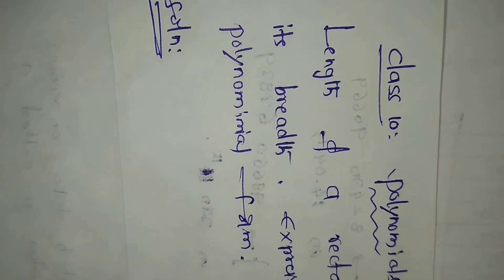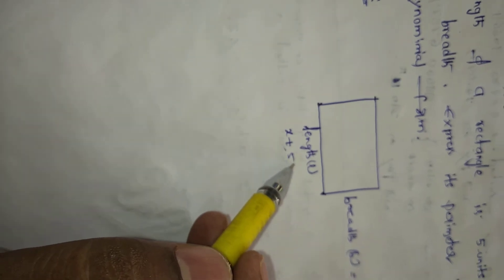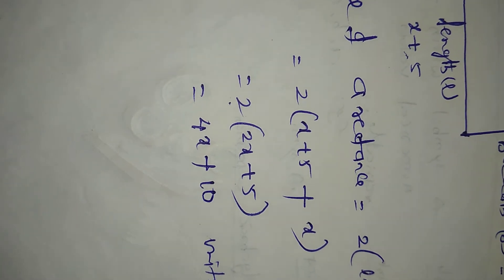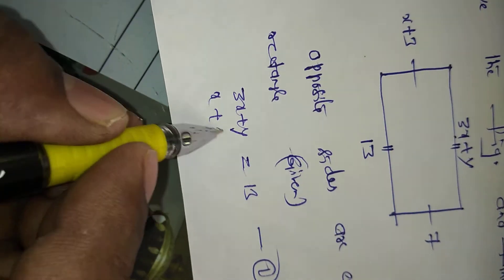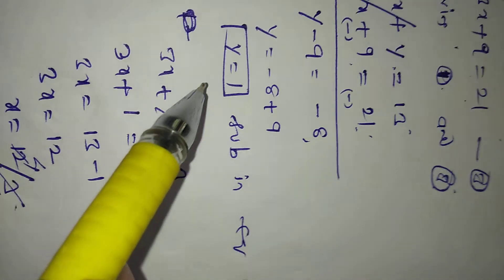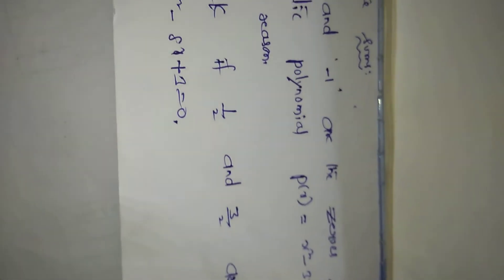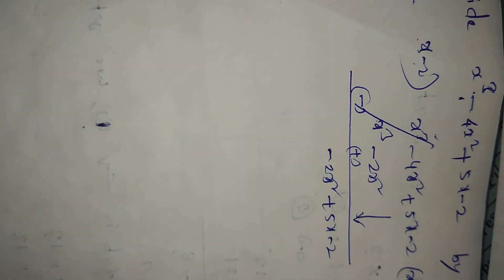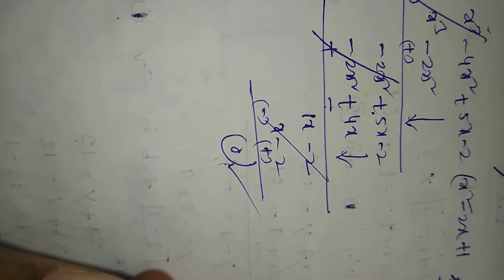Polynomials class 10 by Gundeti Laxminarayana